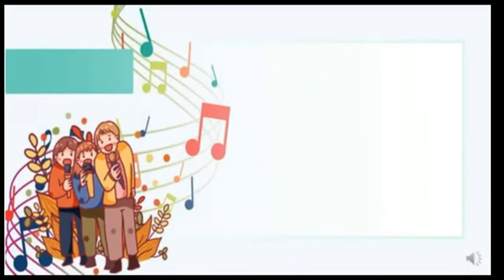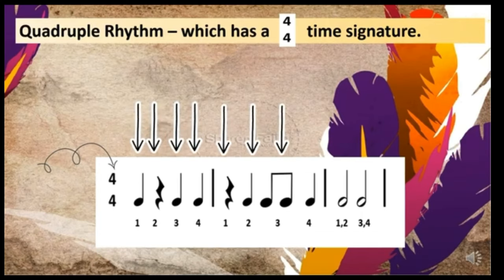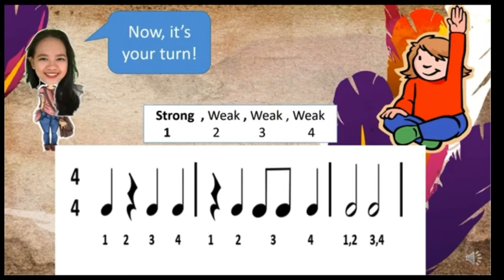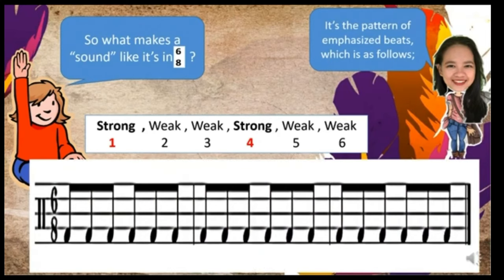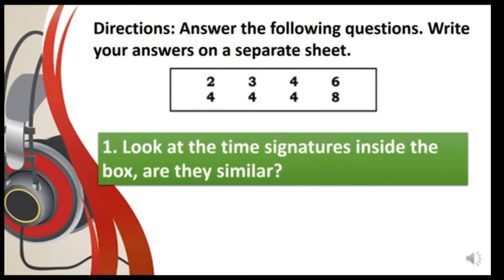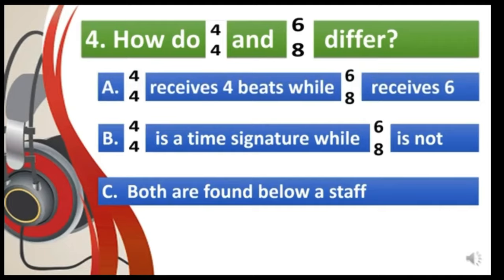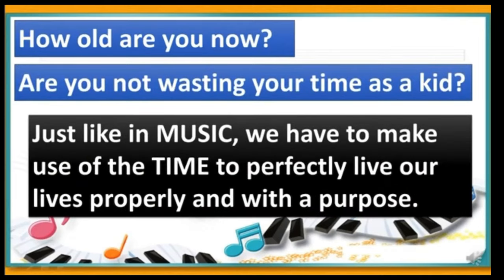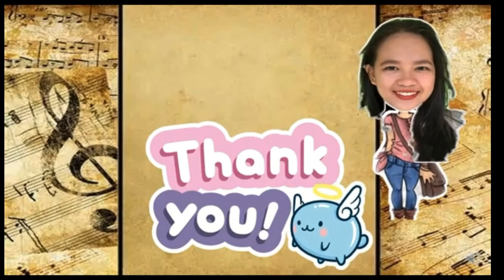Virtual Teaching MAPEH 6 MUSIC quarter 1 week 3 by teacher Ern Jimenez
Rhythmic Pattern virtual class
By teacher Ern Jimenez.